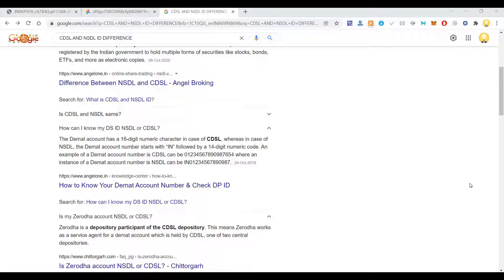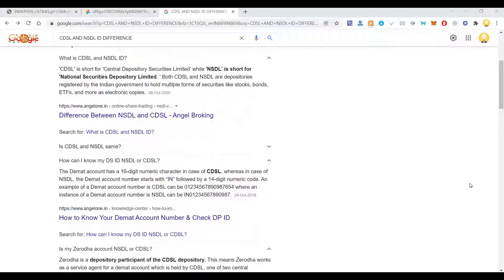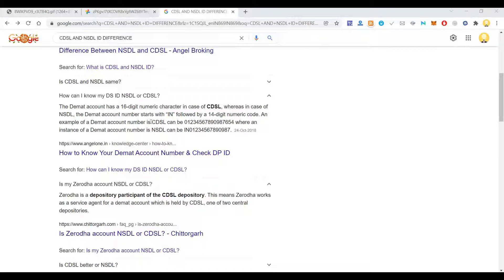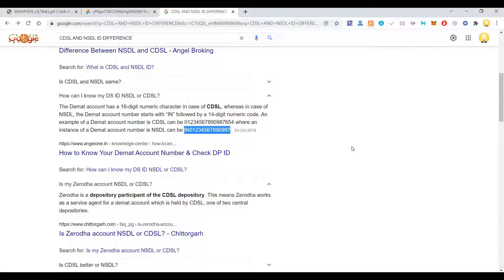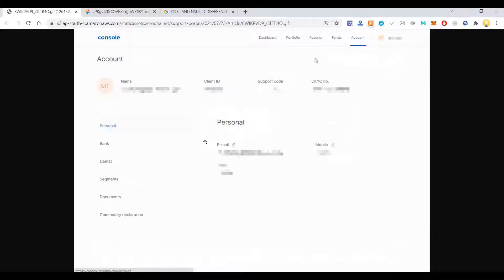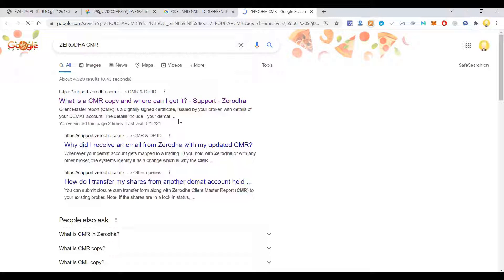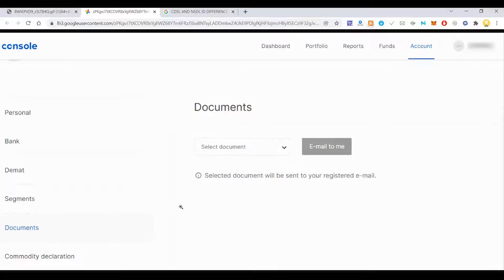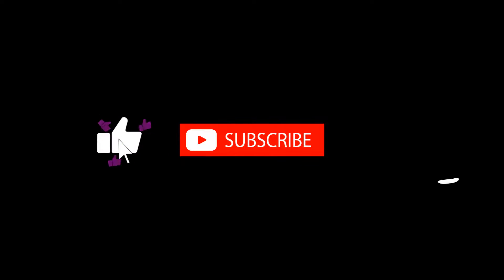How to get Demat ID, download CMR copy & identify CDSL & NSDL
User sometimes find it challenging to get their Demat ID, downloading CMR copy & have trouble identifying whether their Demat account is from CDSL & NSDL, we try to address all these concerns from this video.

How to find NSDL or CDSL
Downloading CMR Copy from Zerodha
How to find Demat ID